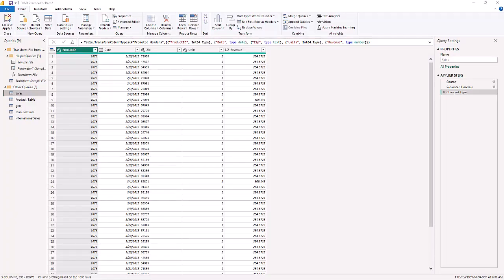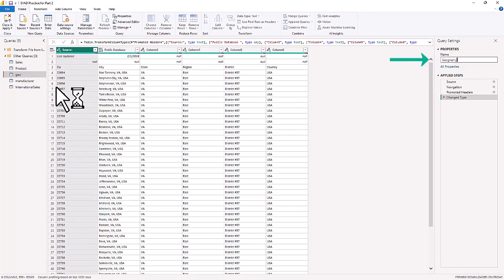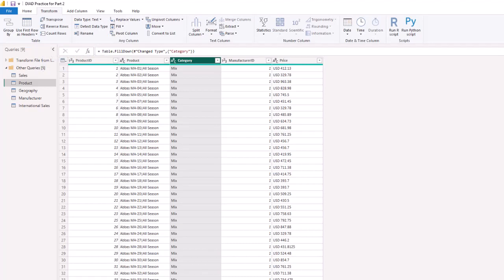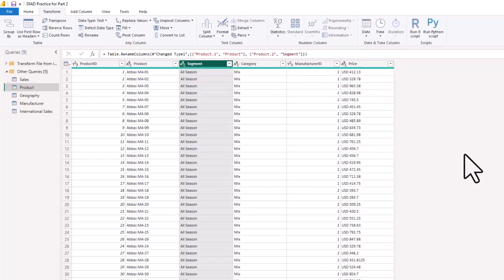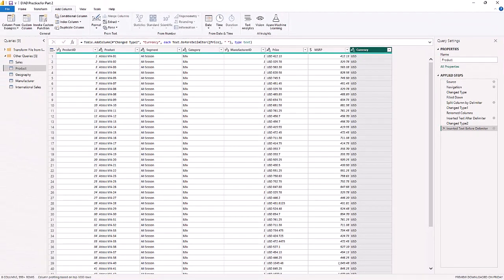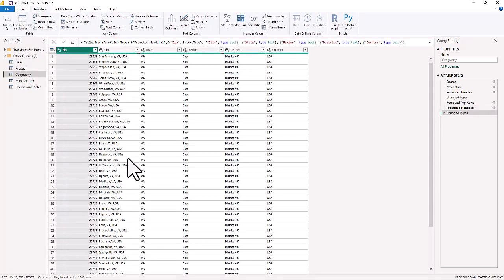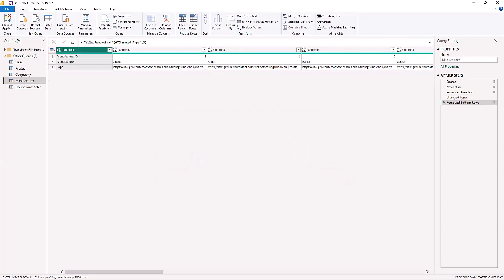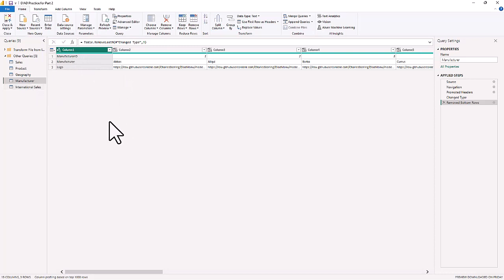Dashboard in a Day Power BI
Power BI DIAD Part Two Data Preparation.  Dashboard in a Day continues with Data Preparation. We remove columns.  Show the add columns from Example.  Change Data Type and remove and top and bottom rows in the data transformation.